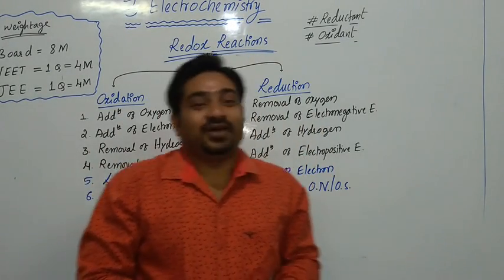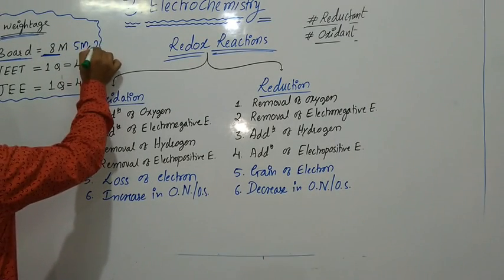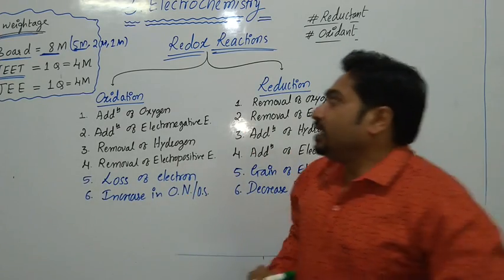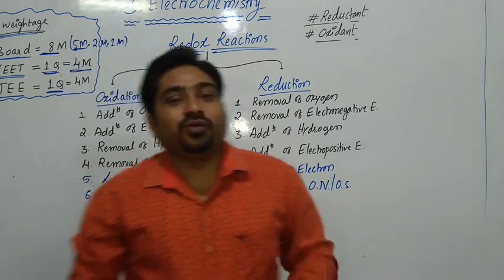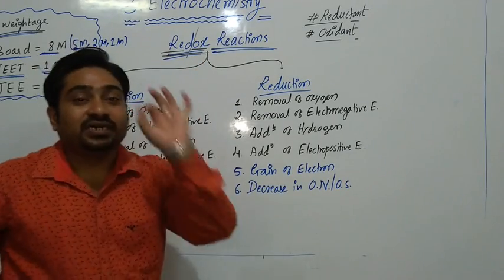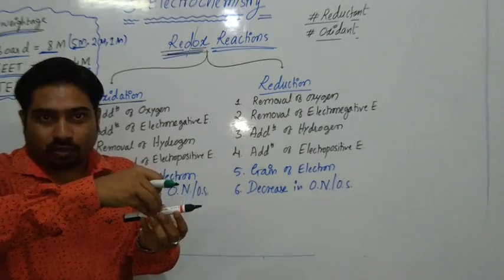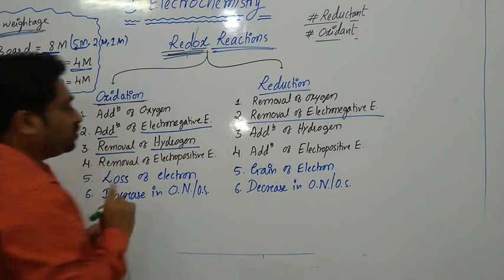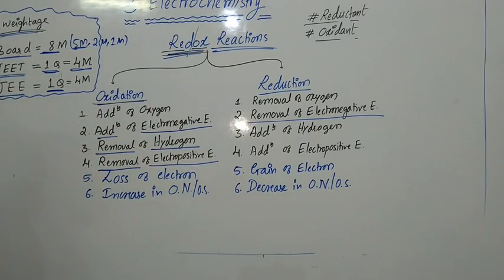Electrochemistry Part 1 Redox Reactions explained by Shivalingayya Hiremath Sir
Basics of electrochemistry , Redox reaction, definition of oxidation, reduction are explained.

This video is helpful for Board/KCET/JEE/NEET and other competative examinations.